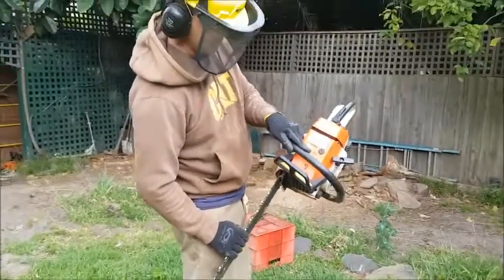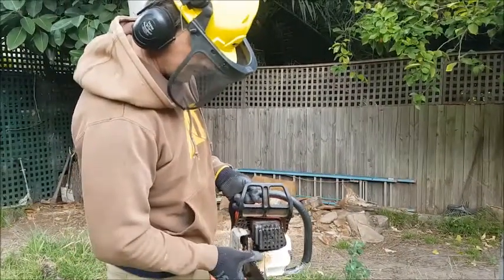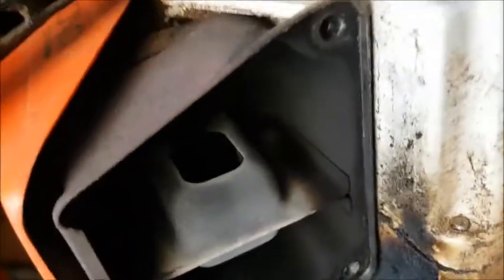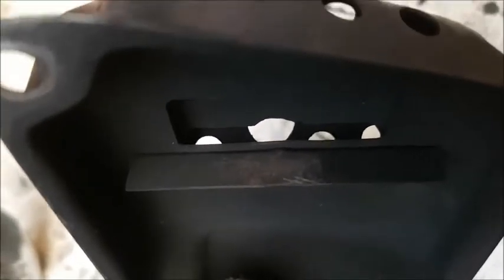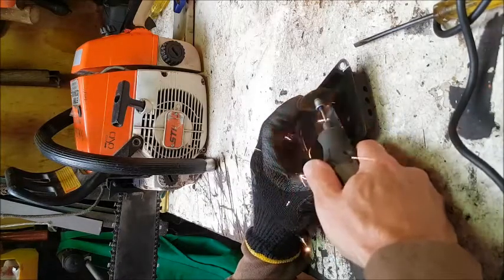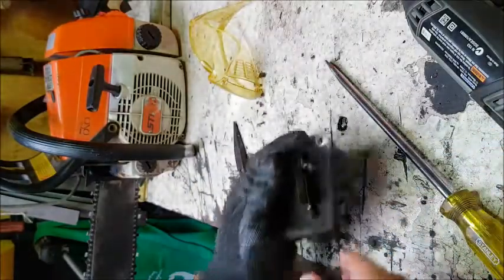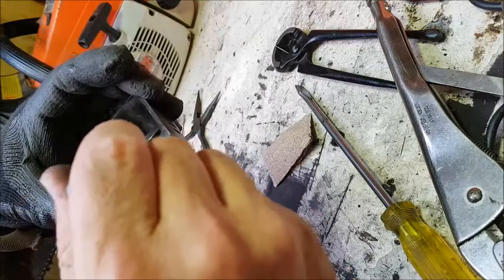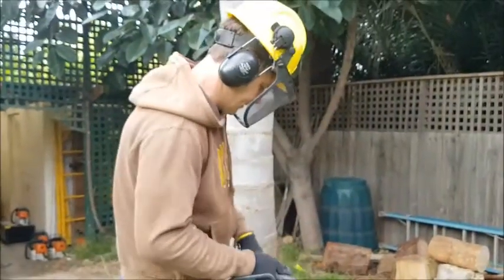Stihl 034 036 Muffler Mod 7% gains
Chainsaw muffler modification. Easy power gains, improvements and increased cutting speed.